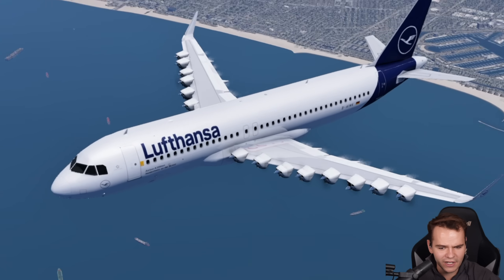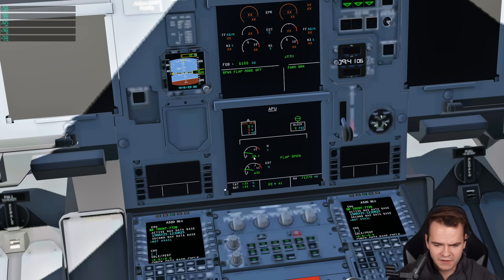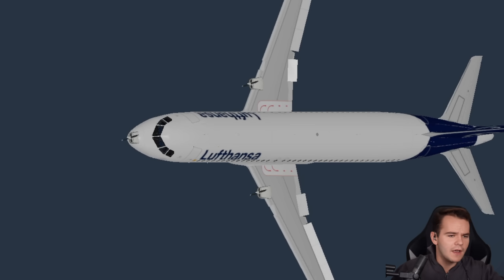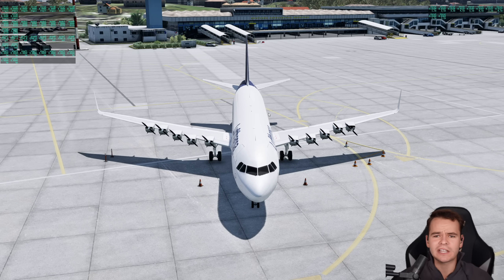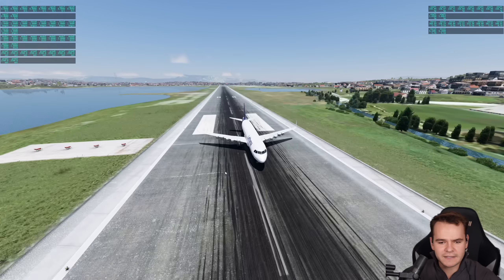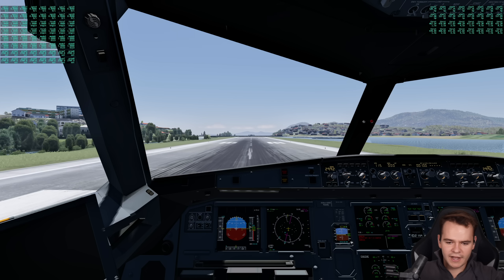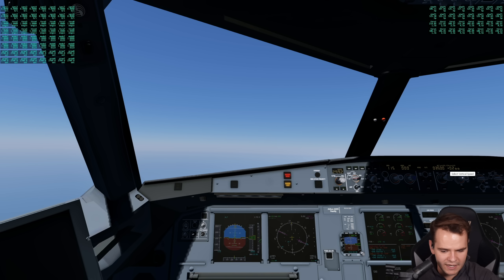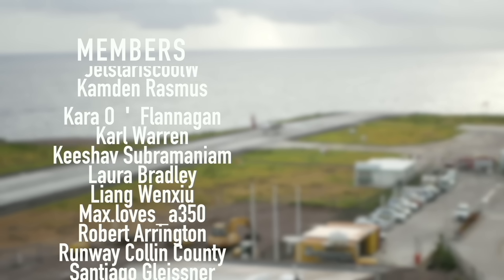What Happens When You Put Cessna 172 Engines On An A320?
Today's Video: What Happens When You Put Cessna 172 Engines On An A320?

©Swiss001 2024